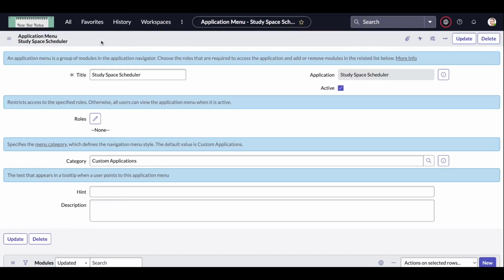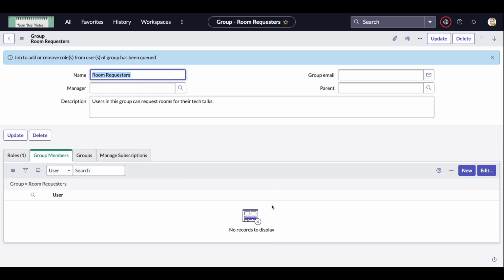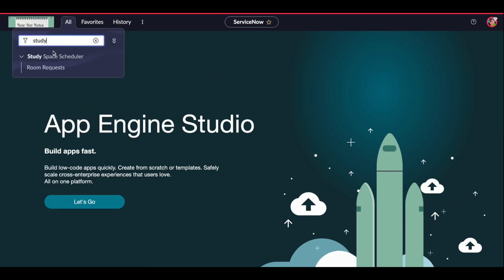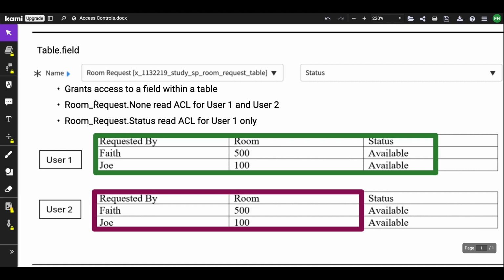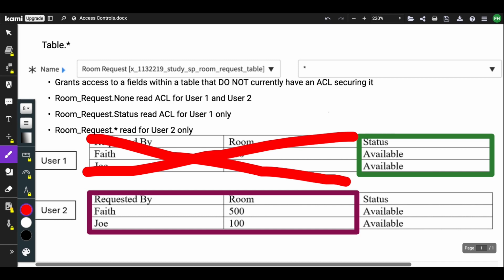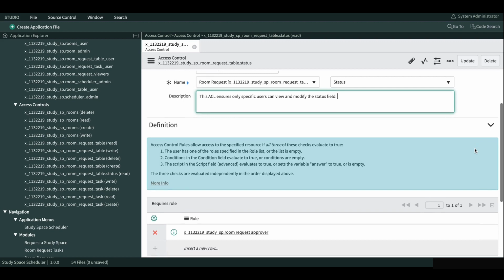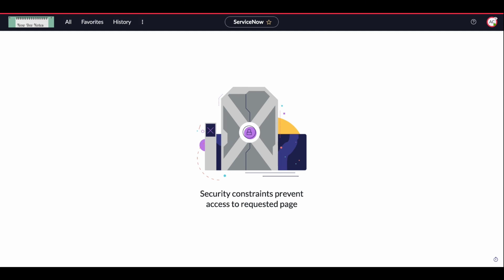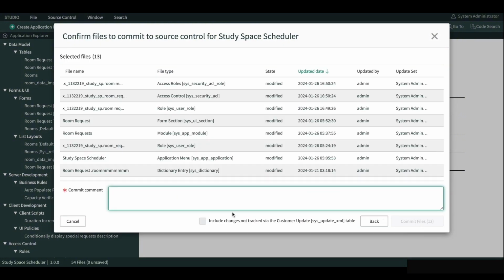NDN Week 5: Application Access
Welcome to week 5 where we will learn to craft roles, add them to groups, and manage user access, streamlining application and module permissions. We'll also dive into setting up robust access controls, key to protecting your data and maintaining effective user permissions. This tutorial is your gateway to becoming confident and proficient in ServiceNow's security features

Chapters
0:00 Introduction
0:36 Application and Module Access Through Roles
0:57 Roles Demo
6:28 Tables and Fields Access Through Access Controls
7:49 Table.None, Table.field, Table.* explanation
12:28 Access Controls Demo
20:42 Commit Changes to Gitlab
20:54 Conclusion